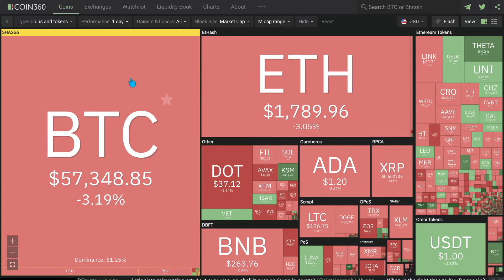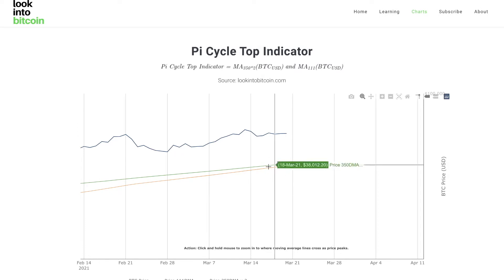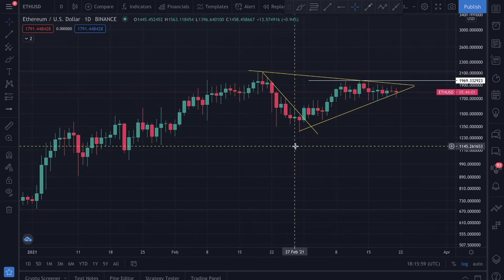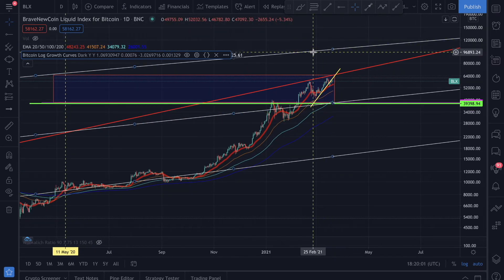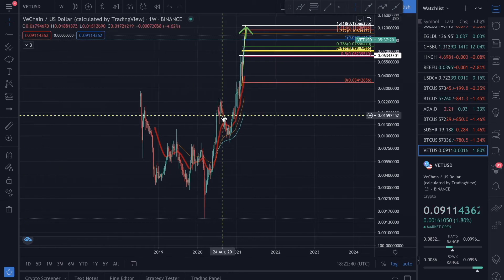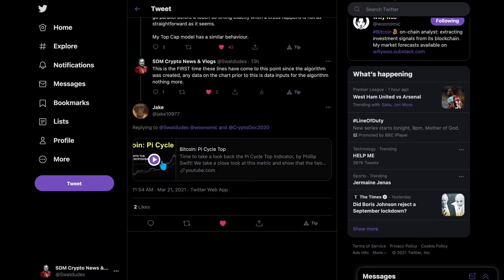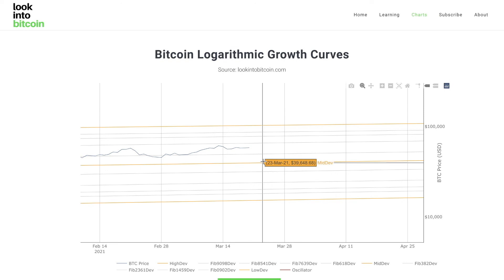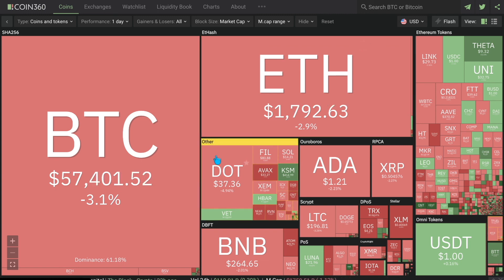Emergency PI cycle top update and mega markets update for crypto and bonus at the end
In todays video so much news watch to the end to see bonus content

Links I recommend with with special signup bonuses of Upto $60k which vary time to time and depending on your deposit levels (NFA)

Crypto wallet and exchanges

📚 Fibonacci Books I recommend to read to trade like a boss

Do you have what it takes to stay one step ahead in your Crypto life?
Do you have what it takes to have your own financial freedom?
Do you want to unlock your mind?
Come join the journey it takes 2 to tango.

If you want to support the vision to create a new crypto currency paradexes you are most welcome to join the founding community

Btc wallet bc1qxvvmvf3lu5za80d4rpsrxpjsh7yvg0aca55xt2
Eth wallet 0x9795c109DF27282Bc94c84C10f95Dbe2d8a02b29
Ltc wallet ltc1q990s6ywk2z2xwppccnx9umvjr33q5x7vl6hprs
Dot wallet 16KNkR7JdHv9HdeF6rApRfLb5Rs26scxc9mAAJJUmQevWCj3
USDT Erc20 wallet 0x9795c109DF27282Bc94c84C10f95Dbe2d8a02b29
Usdt Trc20 (Tron) TDQvnZrzJjpLrqJrJYwW9fswuGuEC42xAC

Last but not least I am not a financial advisor, my videos are for awareness, educational and entertainment purposes,  whatever I say or do does not mean anything you should always do your own research, im a cryptocurrency trader and holder, please understand you should never invest more than you could afford to lose, cryptocurrency is a very new and volatile industry your money is at risk if you do not have risk management or have experience.